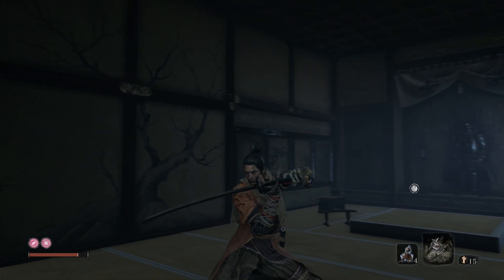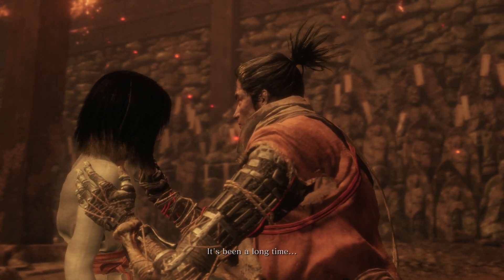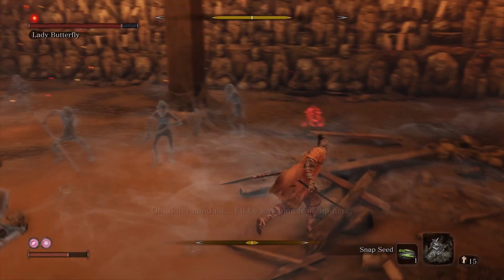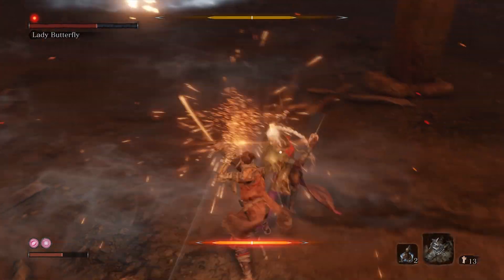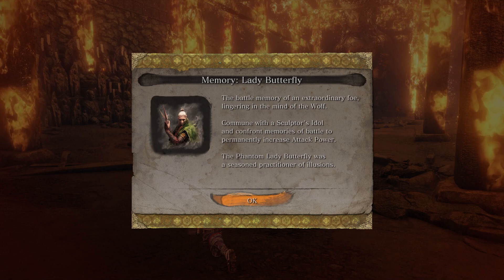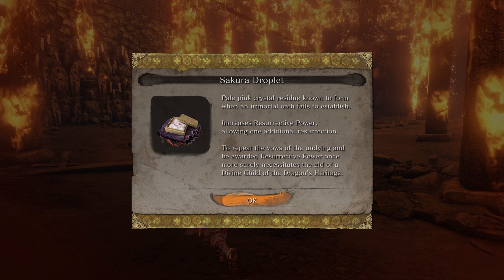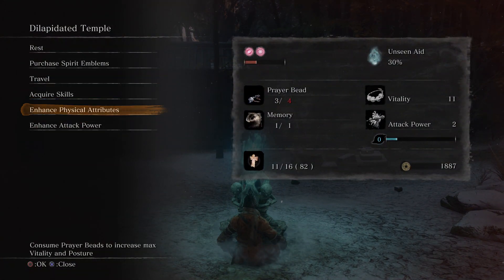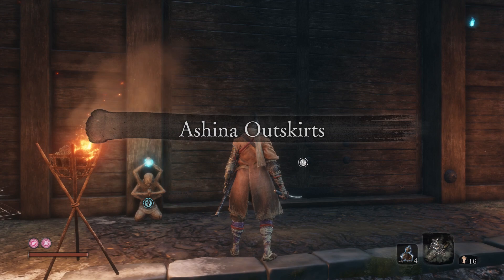Sekiro: Shadows Die Twice - REAL Walkthrough - Lady Butterfly Boss - Pt. 8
Boss -  Lady Butterfly

Area - Hirata Estate
Strategy Guide / Walkthrough / Real Walkthrough
Playthrough - NG
PS4

Key Items -

Memory: Lady Butterfly
Sakura Droplet
Spinning Shuriken
Remnant: Lady Butterfly